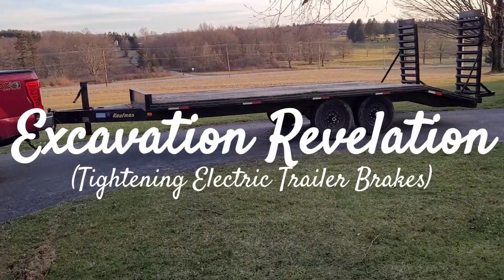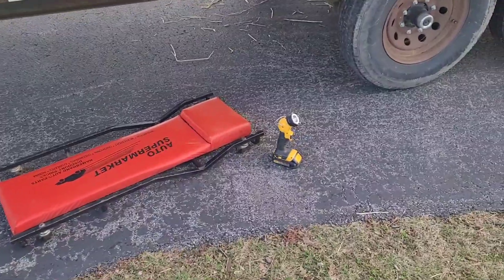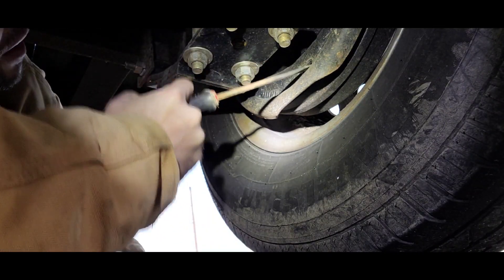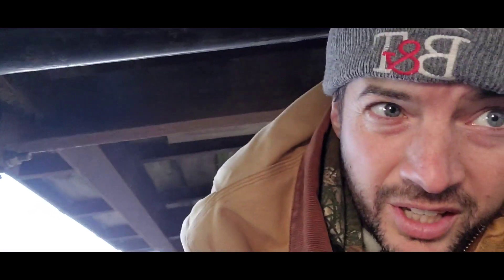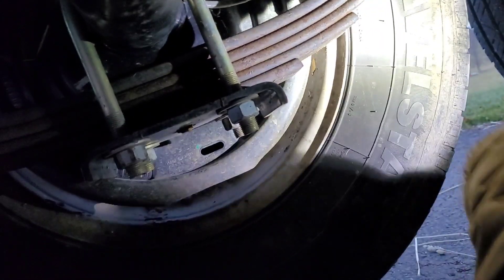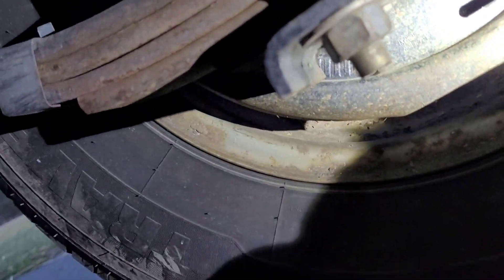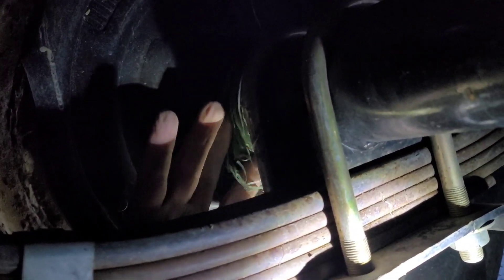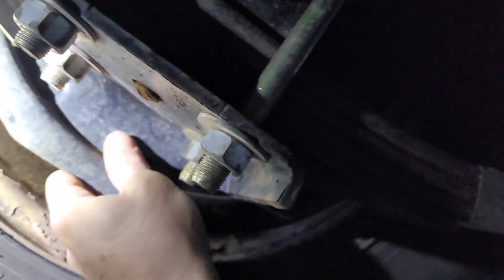Tightening Electric Trailer Brakes (Keeping Them Uniform Is Key)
Electric Trailer Brakes need tightened from time to time. This is something that can usually be done on your own without having to go to a mechanic shop.

Simply jack the trailer up enough so that the wheels can spin freely. You can do one side at a time, or all together like in the video. (*Always make sure the trailer can't move)

Remove the rubber cap and spin the sprocket up with your tool. Depending how far out of adjustment the brakes are, this may be just a few turns. Spin the wheel from time to time to check the drag. Make adjustments until the tire spins with slight resistance(drag).

Repeat the process on all wheels, trying to keep them as uniform as possible.

Lower the trailer and slowly drive back and forth adjusting the gain until you are satisfied.

If further adjustment is needed, spin the sprocket up to keep tightened or down to loosen.

If no further adjustment is needed, simply reinstall the caps and you should be good to go.